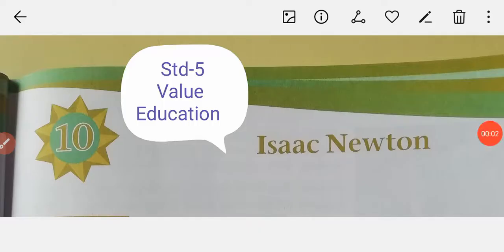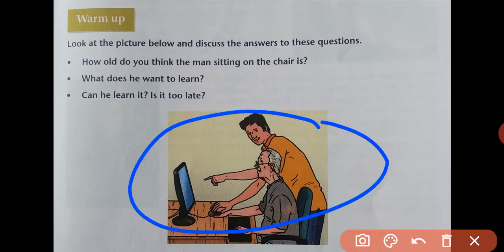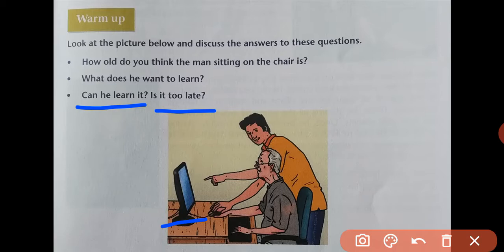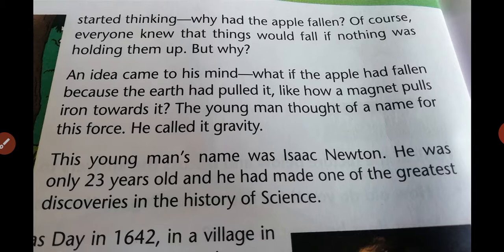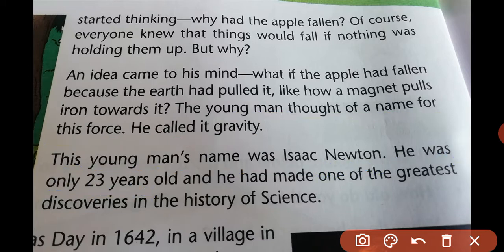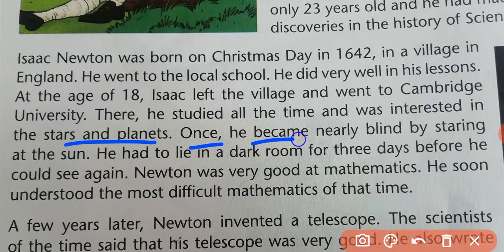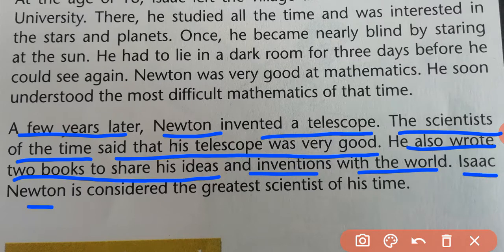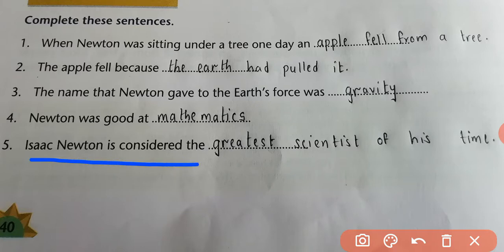Std-5 Life Lessons Moral Science for Schools - Explanation of Chapter 10 Isaac Newton